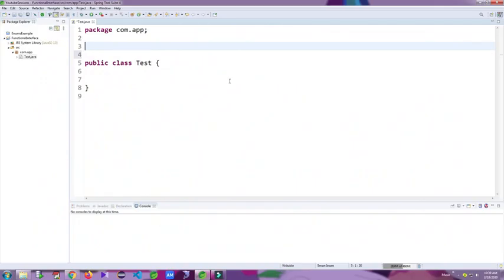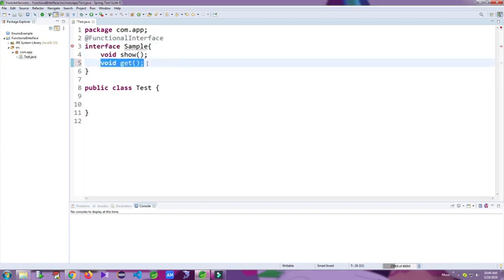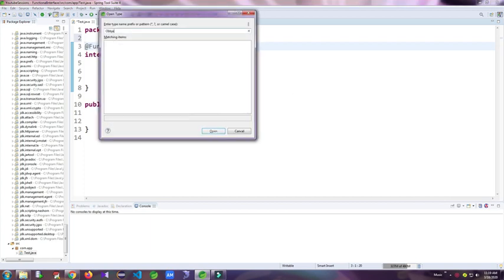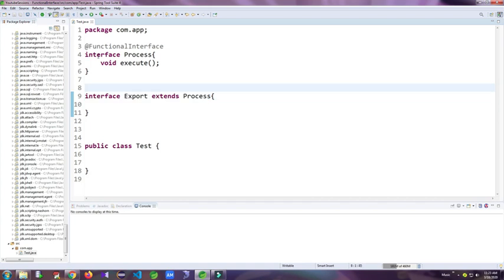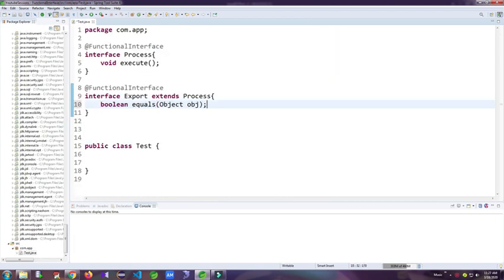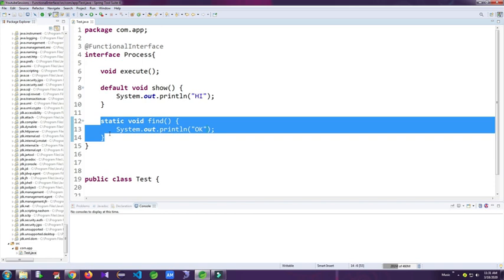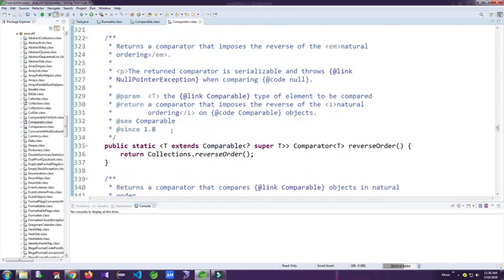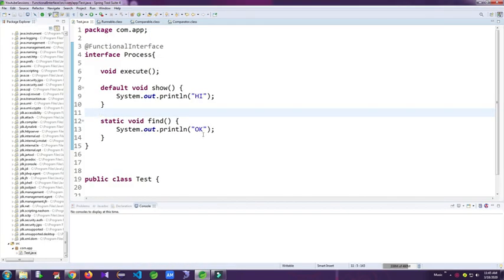Java 8 New Features | Functional Interface PART-2 | RAGHU S JAVA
Hello Every one! Here Content is provided for Java Programming Language.